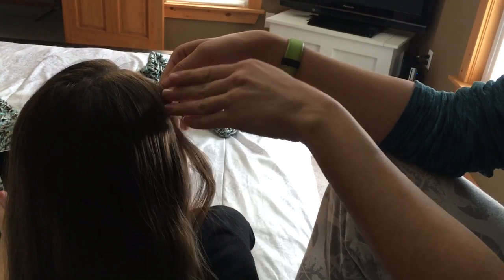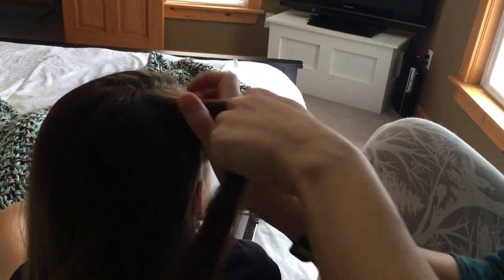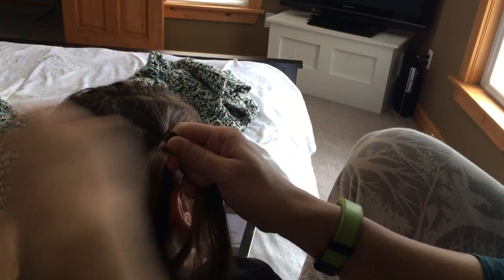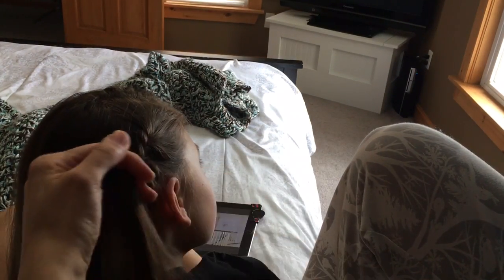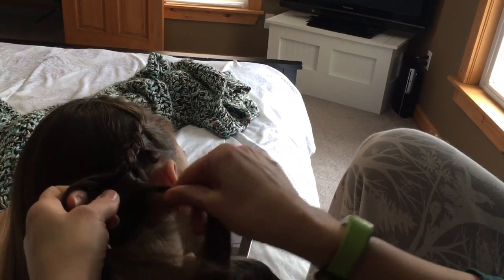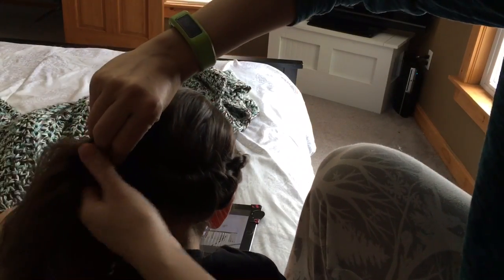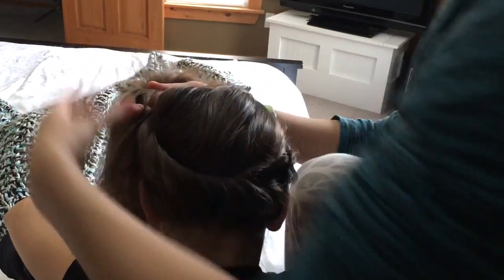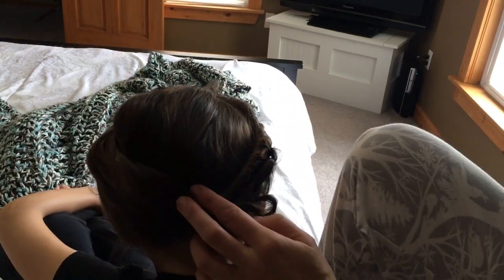Crown braid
You need to know how to French braid to understand what I'm talking  about!